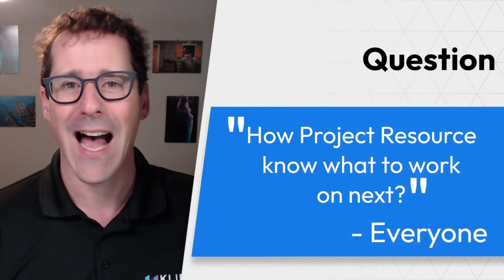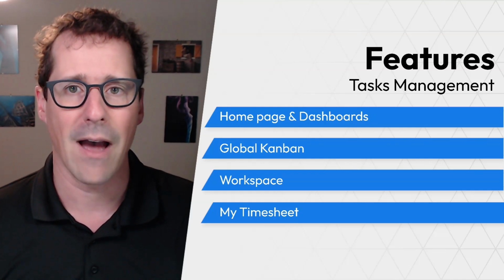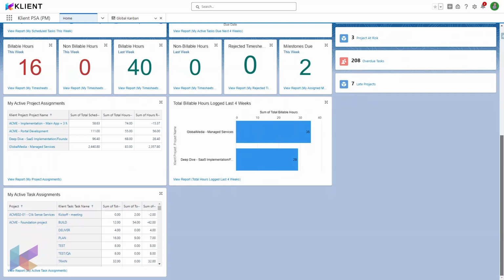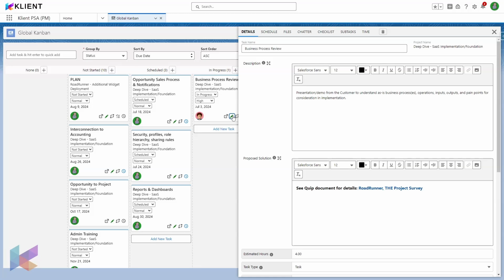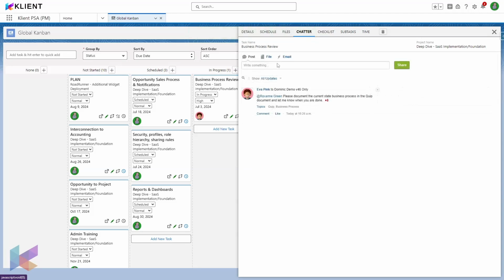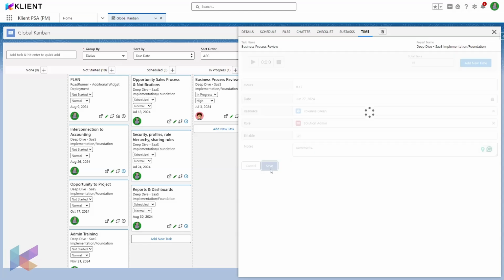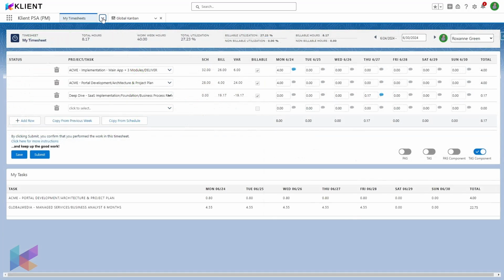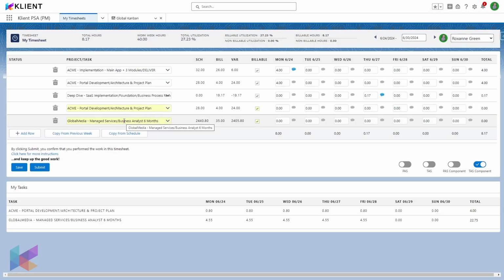Focus on the Right Task | How I Solved It With Klient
Join Dominic as he demonstrates how to focus on the right tasks using Klient's Homepage dashboard, Global Kanban, and more.

0:00 Introduction
0:18 Homepage & Dashboard
0:57 Global Kanban
1:58 Workspace
2:23 My Timesheet
2:42 Conclusion